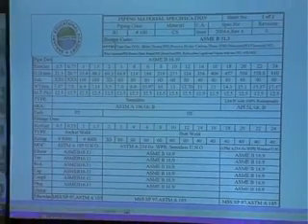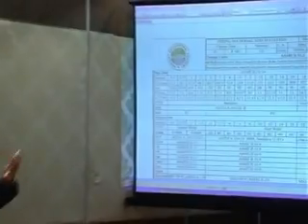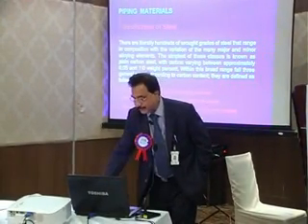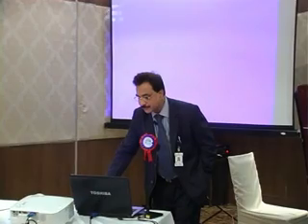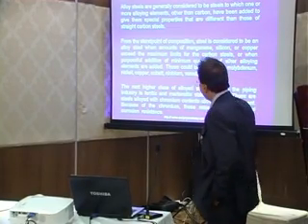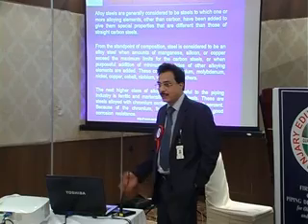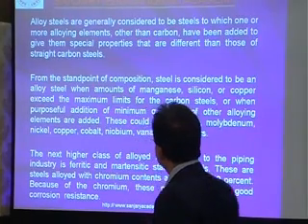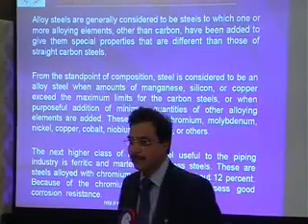Piping Design International Conference - Second Session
Sanjary Educational Academy offers certification courses  on P G Diploma in Process Piping Design and Engineering per ASME B31.3 , SEA Certified Piping Design Engineer. These Certification Course includes on Process Piping Design & Engineering is integrated with Process Plant Layout & Equipments, per ASME B31.3 and ASME B31.1 , Piping Stress Analysis , Process Piping Drafting, Hydraulic Design of Piping Systems etc.

 Process Piping is the piping that convey fluids under pressure or vaccum inside the boundaries of a Chemical plant, Petroleum refinery, Gas Processing plant, Petrochemical, Pharmaceutical, Textile, Paper, Semiconductor & Cryogenic Plants falls under the scope of ASME B 31.3

It is a complex arrangement of pipes, valves, support clamps, other related components and control instrumentation.

 The Certification Course comprehensively focuses from fundamentals of Process Piping Systems , Layout of Piping Systems , Mechanical / Process Equipments , Flexibility Analysis , Stress Analysis to Industry Leading Pipe Stress Analysis CAESAR - II Software and Process Piping Drafting.

First International Conference on Piping Design and Engineering for Oil and Gas, Pterochemical and Power Plant Industries on 6 & 7 January 2012

Organized by : Sanjary Educational Academy